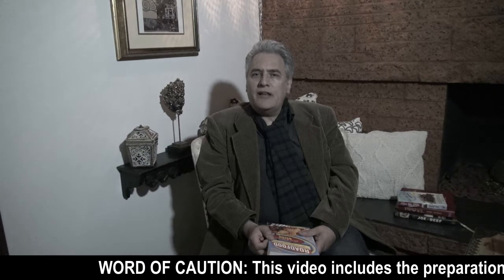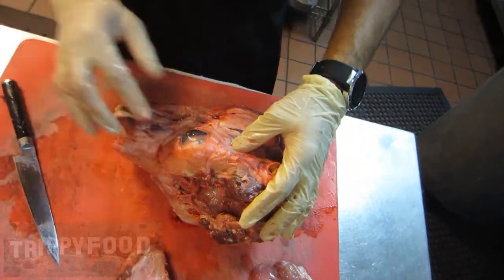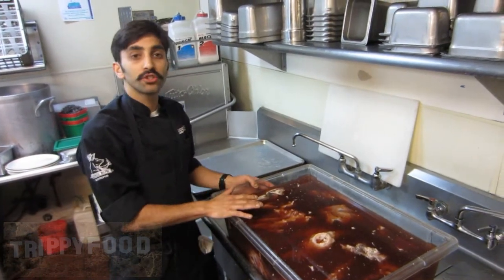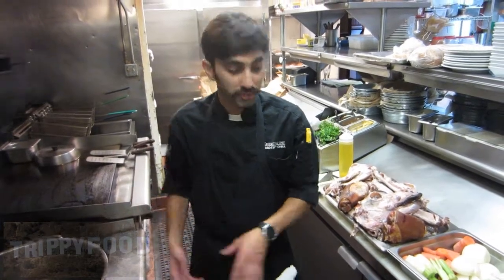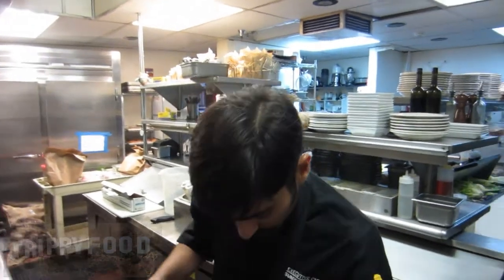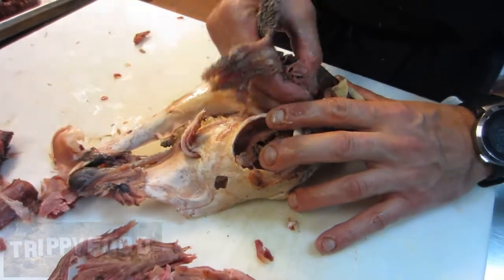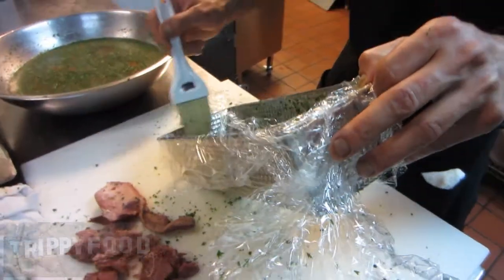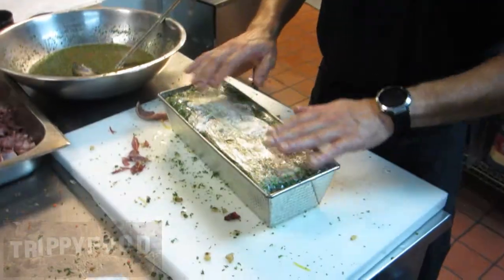Trippy Food Tales From The Vaults: Alpaca head cheese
In November of 2013, Executive Chef Sunny Vohra of Pasadena, California's Kings Row Gastropub offered to make alpaca head cheese with alpaca heads provided by Exotic Meat Market. The audio is poor quality (it was recorded with a point-and-shoot in a loud kitchen and restaurant), but we think you'll still be able to appreciate the effort Chef Vohra put in to making an amazing dish.

WORD OF CAUTION: Since we're using whole alpaca heads, this video is not for the squeamish

Follow Exotic Meat Market on Twitter at @ExoticMeat